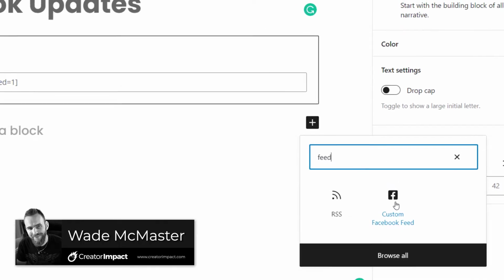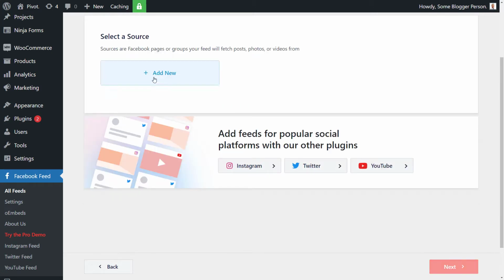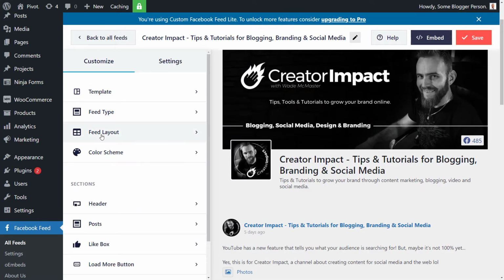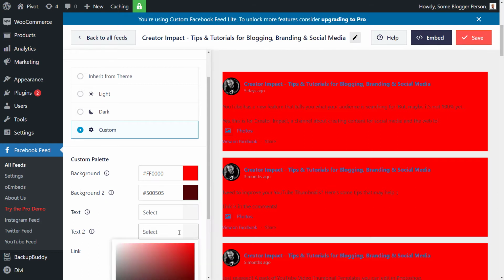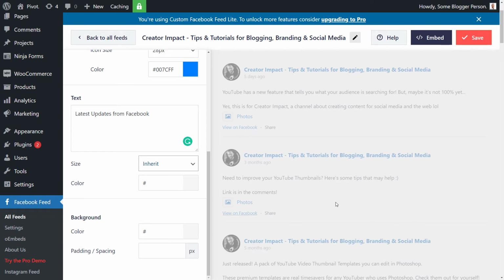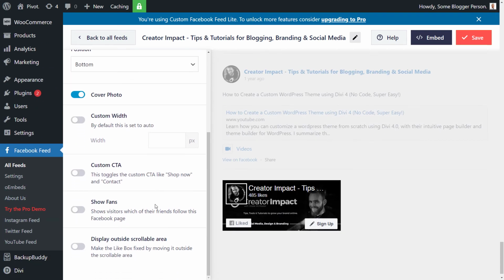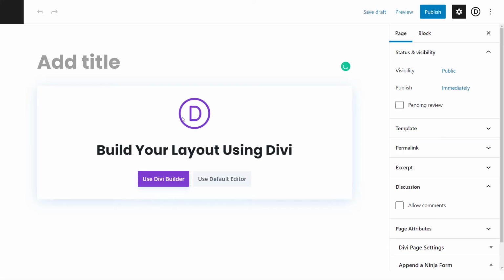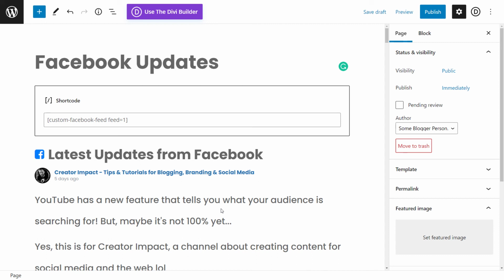Add a Facebook Feed to WordPress (Post list - NOT A LIKEBOX!)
Learn how to add a Facebook Feed to WordPress website, in a full complete way to showcase your social media posts. This is not a simple likebox but a plugin that converts a page into a feed of your posts!

--- ⚒ // TOOLS // ⚒ ---

 🔗BEGINNER COURSE
Build a website, set up your presence online and start earning money:

// CREATOR IMPACT